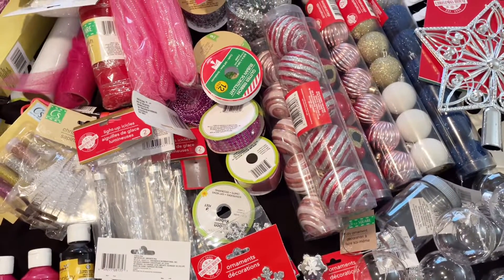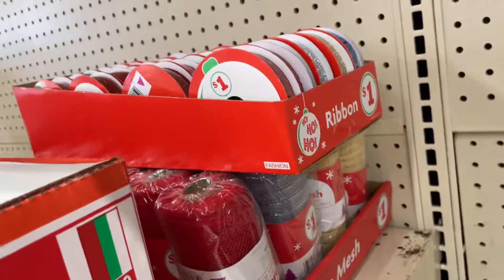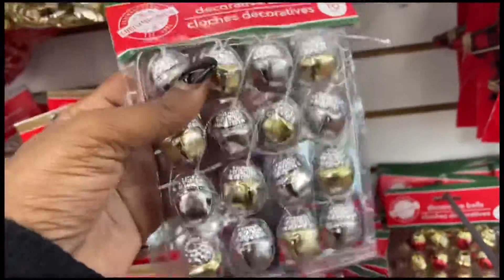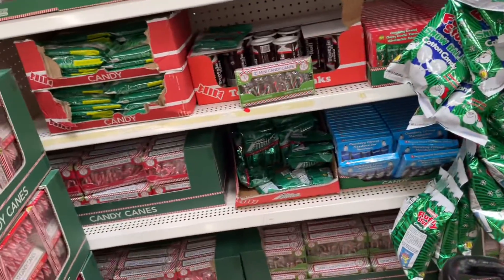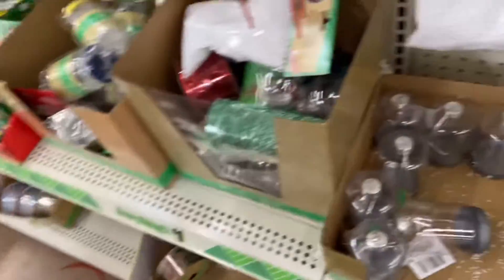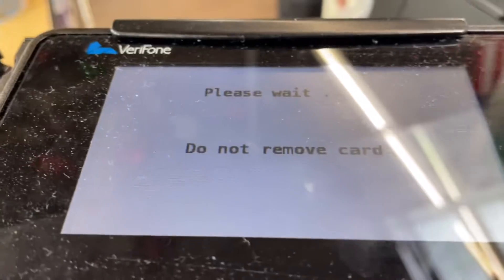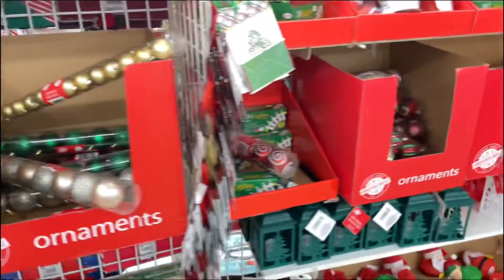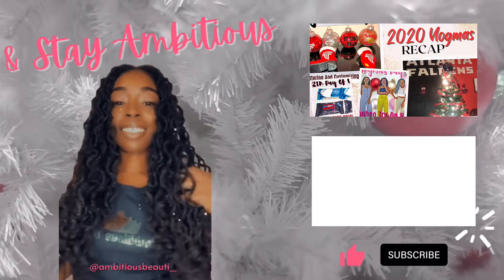Christmas Tree Shopping Vlogmas Day 2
Hey Besties 💕💕💕💕
Happy Day 2 of Vlogmas 🥰